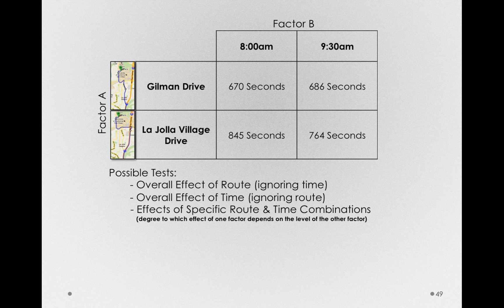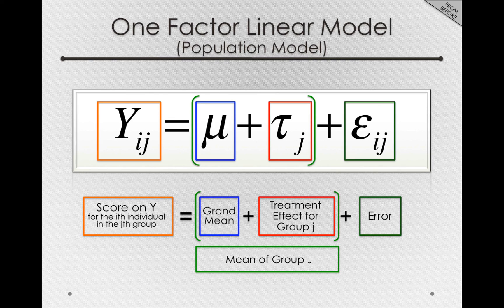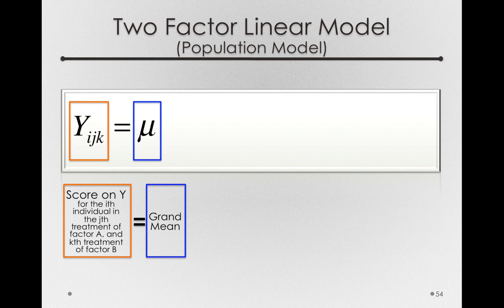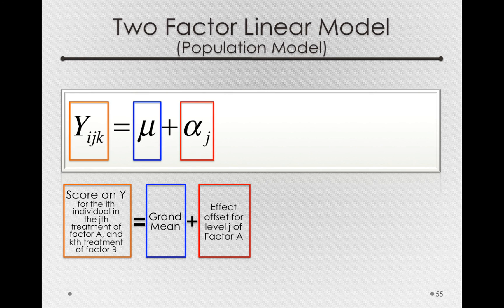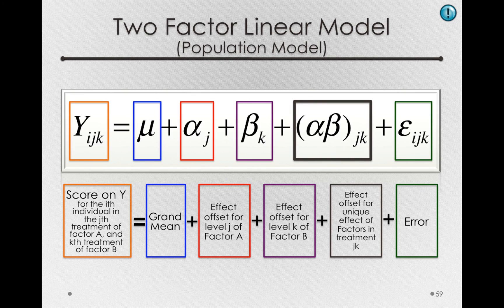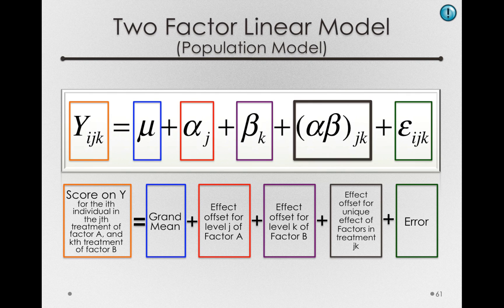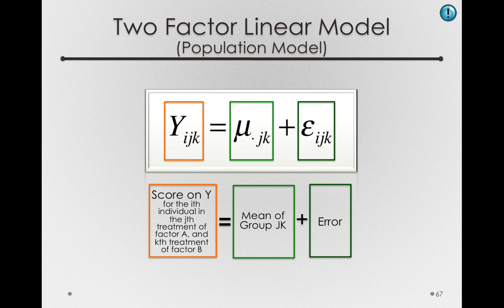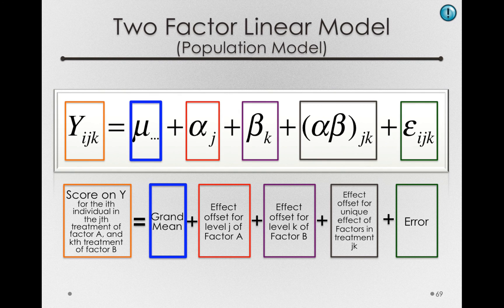The Two-Factor Linear Model (Module 2 4 3)